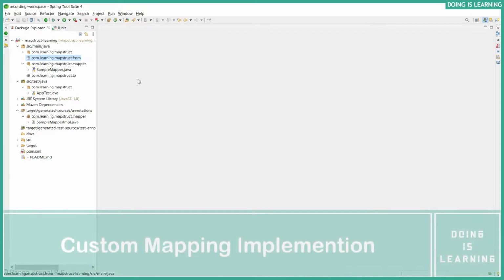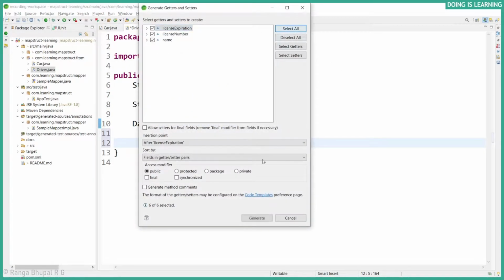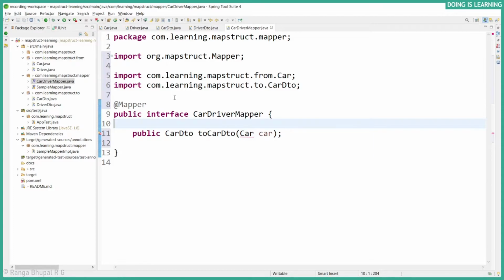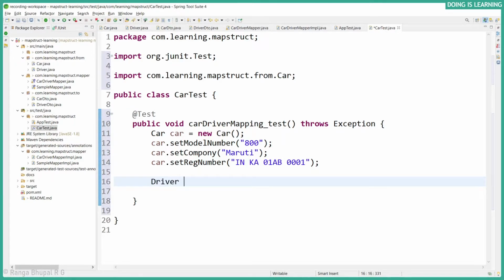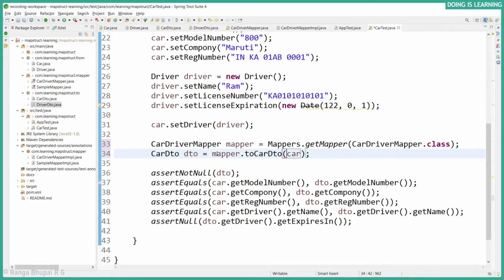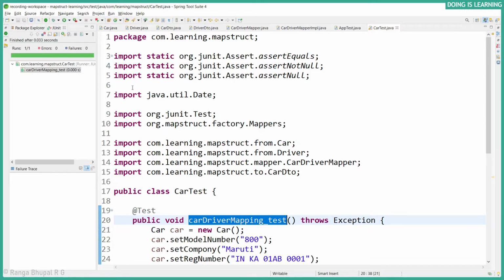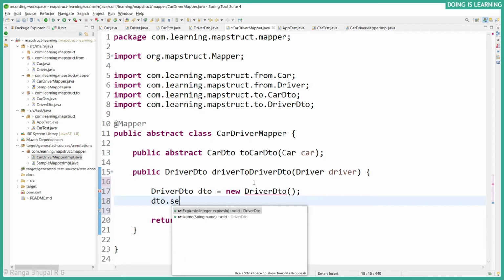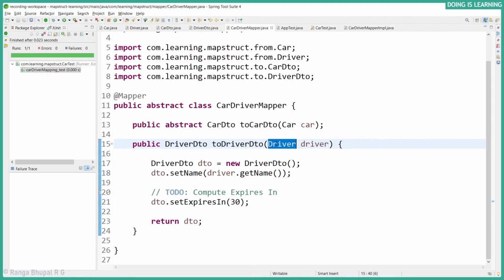012 - Learning Mpastruct - Custom Mapping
Topic: Custom Mapping